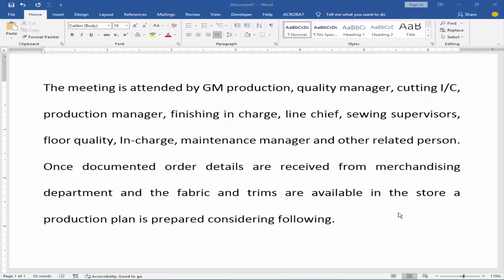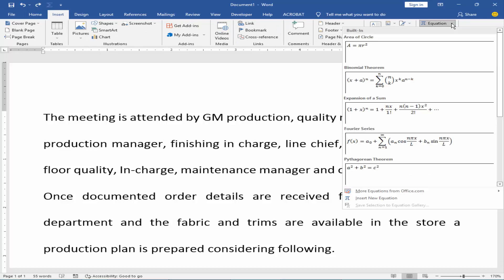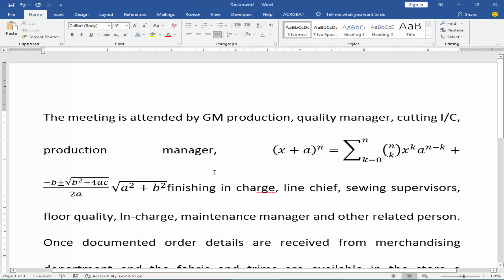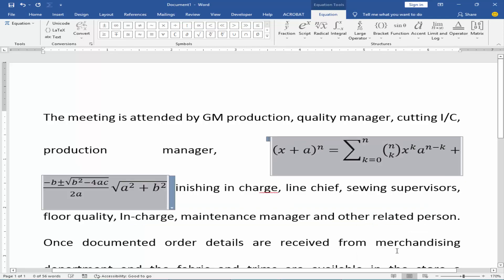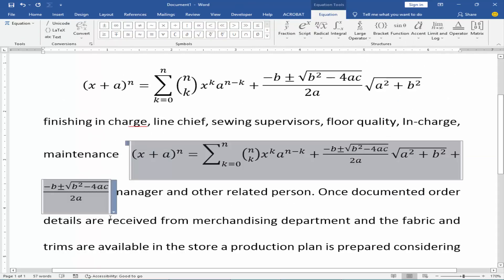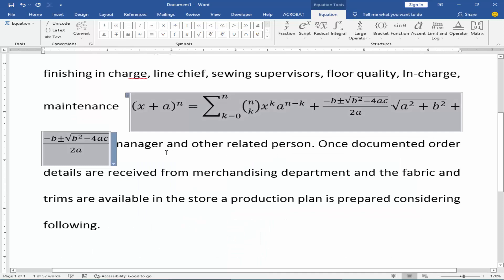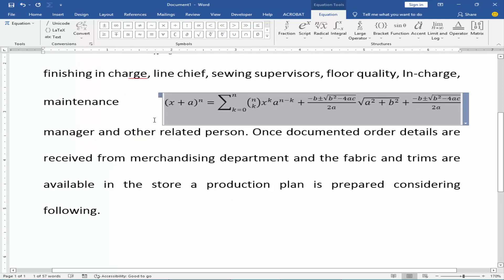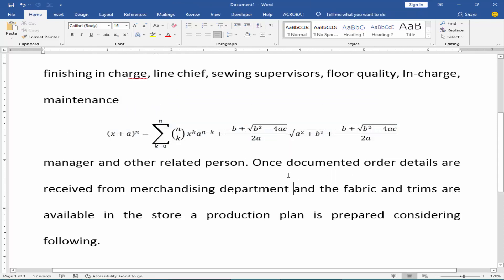How to Keep an Equation Together in One Line in Microsoft word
Assalamu Walaikum,
 in this video, I will show you, How to Keep an Equation Together in One Line in Microsoft word. let's get started. firstly create an equation go to insert menu click equation

and highlight the equation and click the drop-down menu change to display and click again drop-down menu sends tool inline. equation drop-down menu changes to display